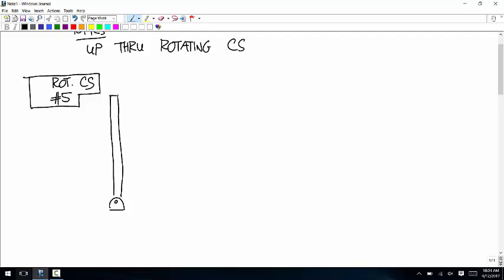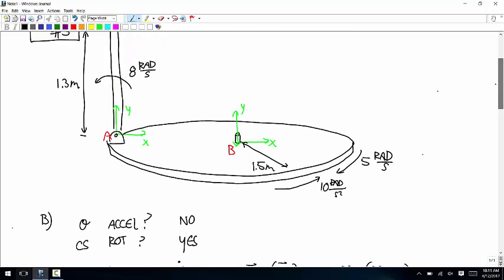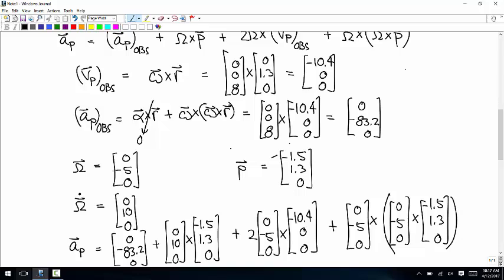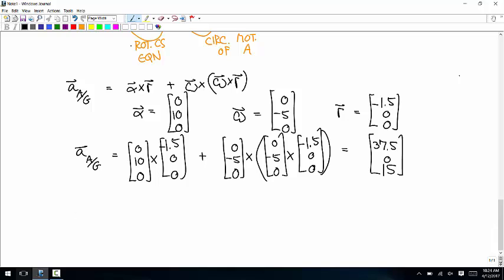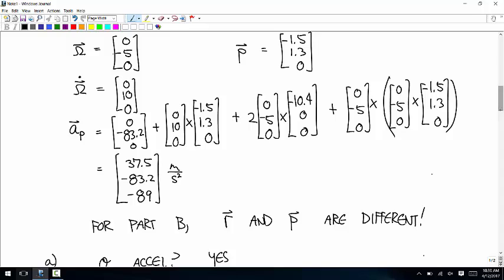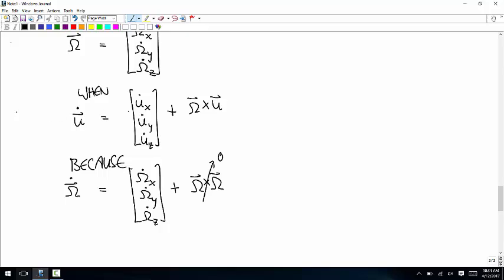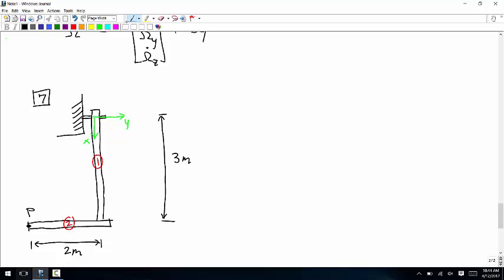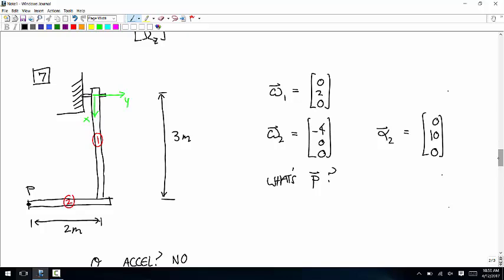Wednesday, 4/12/17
Description